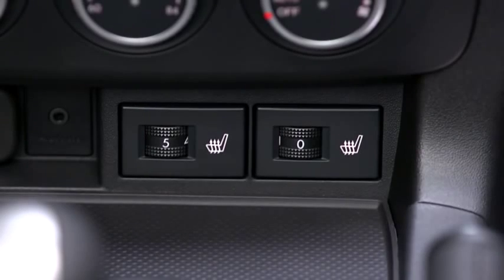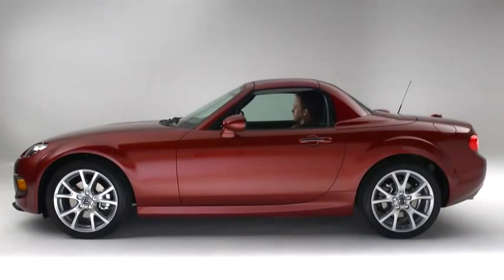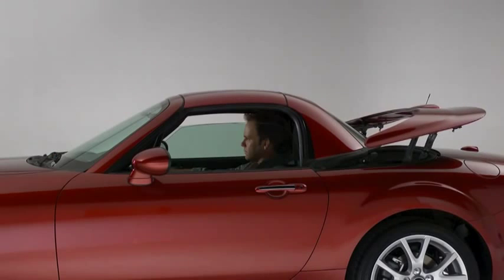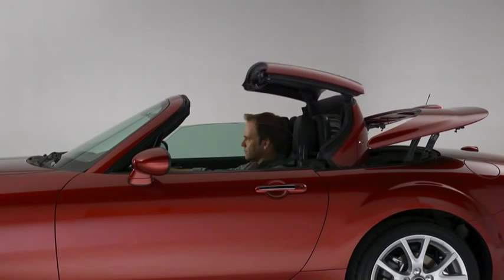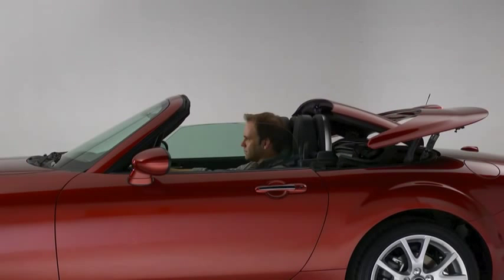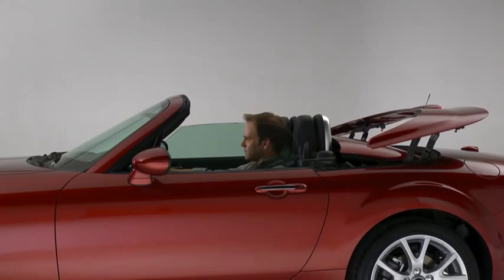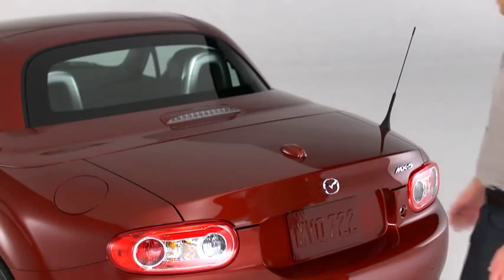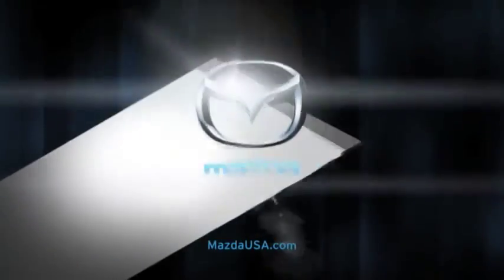MX 5 Miata — Comfort & Convenience Mazda USA